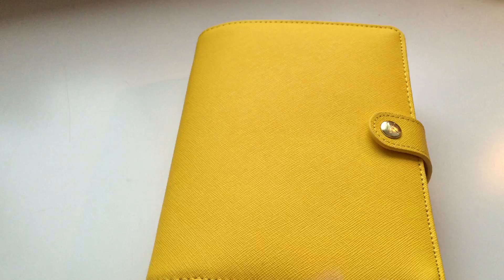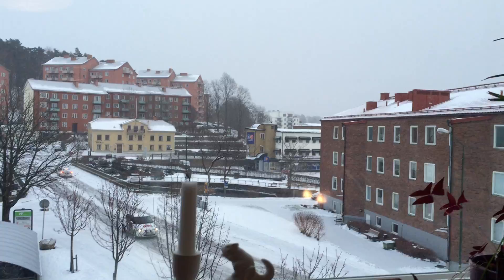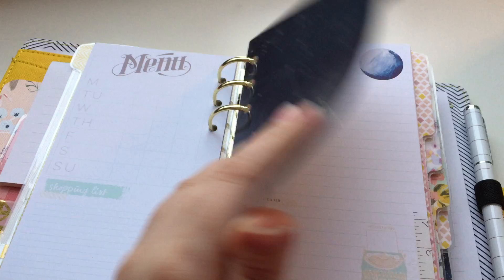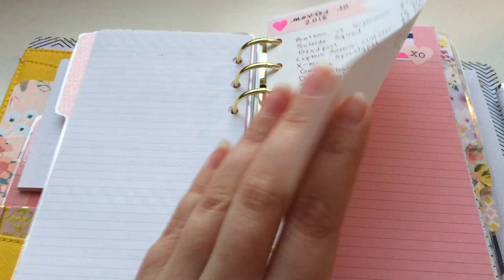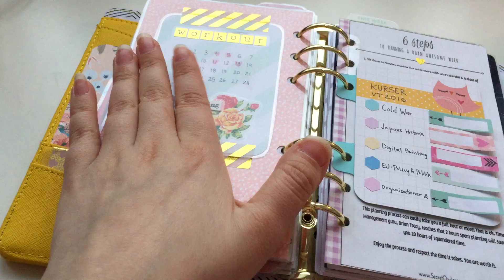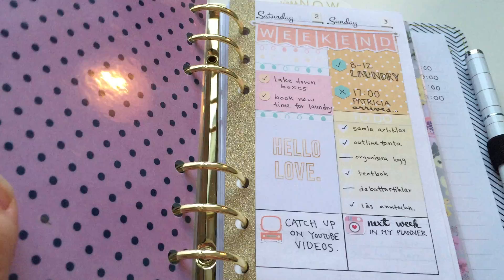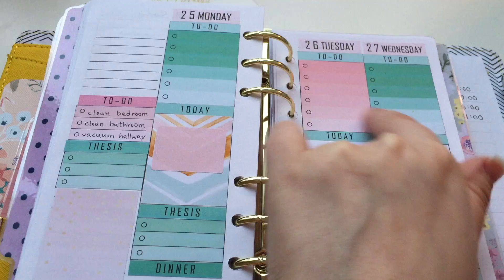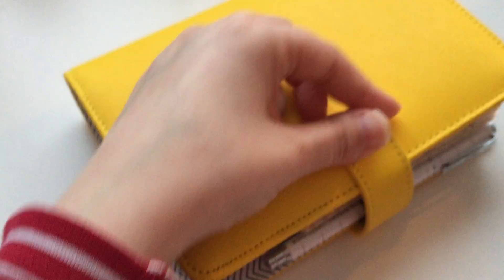Kikki.K planner set up for 2016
Hello everyone! Here's my planner set up for 2016. If you wonder about any products that I use, don't hesitate to send me a comment here or a message/comment on my instagram: @polaroidowl
I seem to be stumbling over my words a lot on this video for some reason, lol.

EC personal size printables are from her
My regular weekly inserts are from Websters Pages.